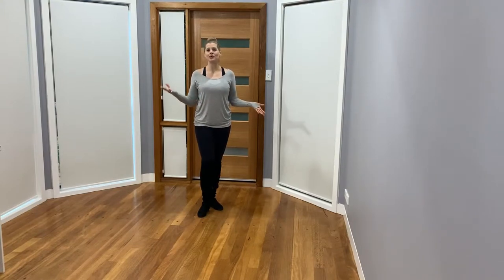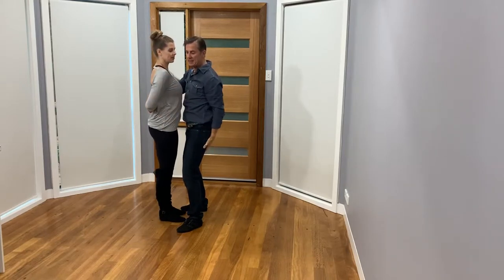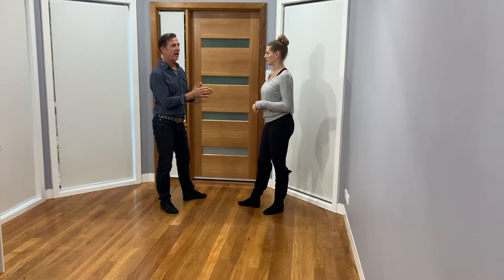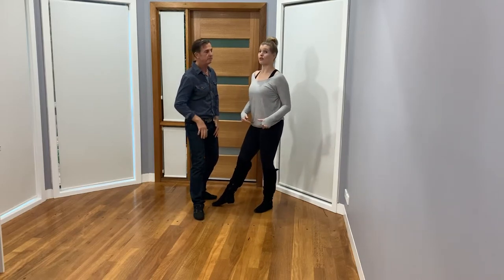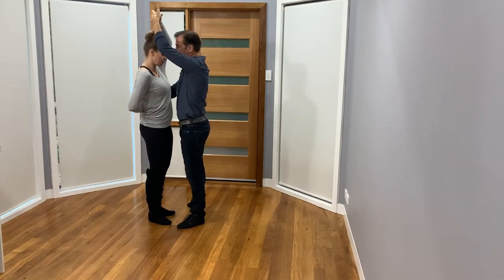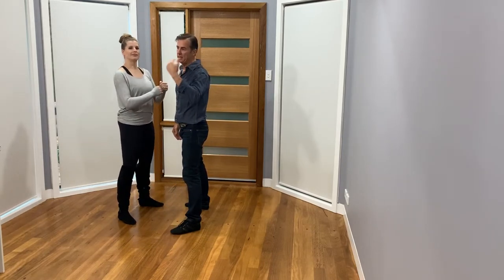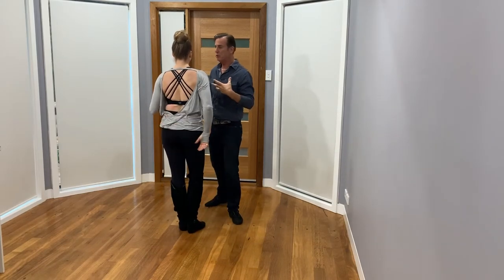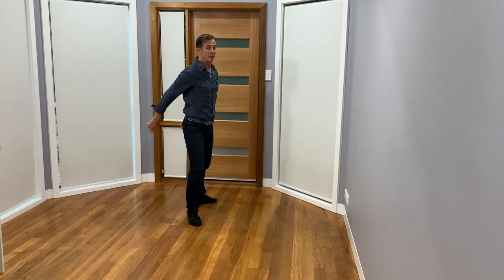Modern Jive Awesome Hammer Lock Drop